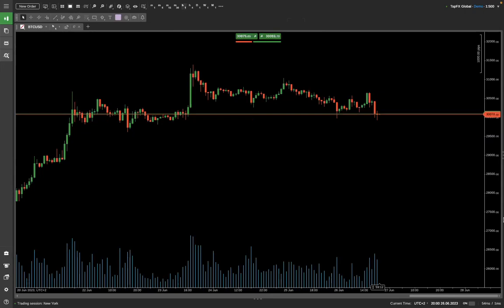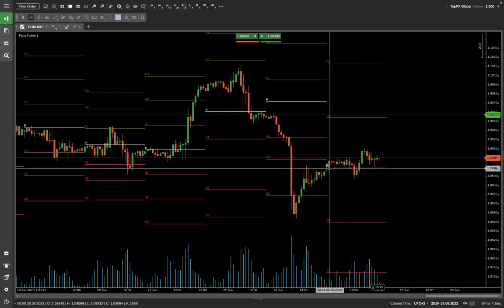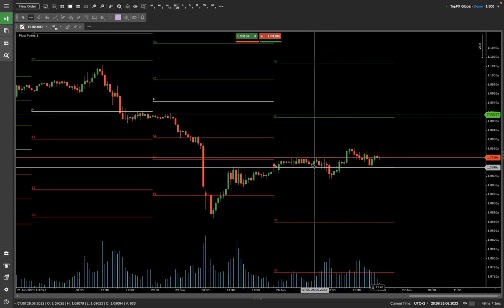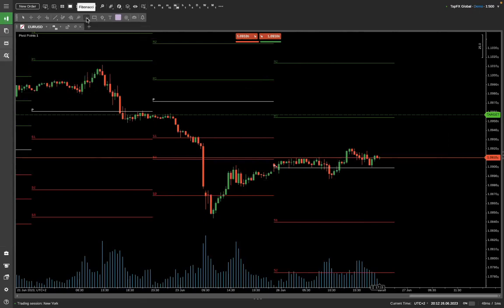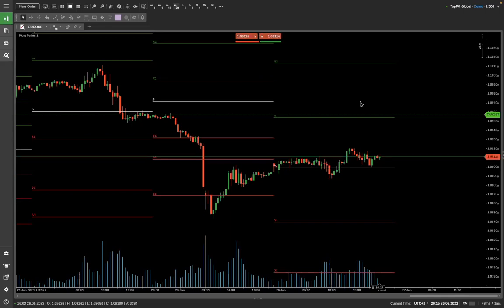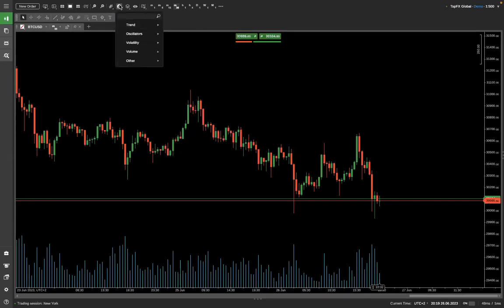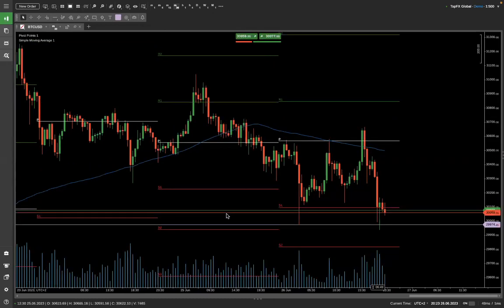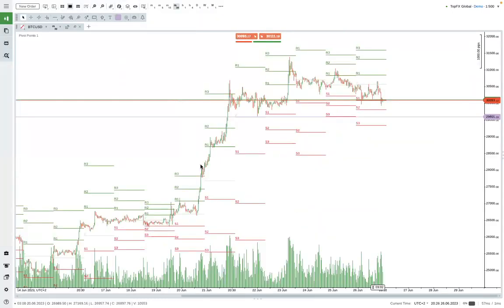Become a cTrader Master - part 30 - Pivot Points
In this educational webinar, you will learn about the one of the most useful tool for traders - Pivot Points